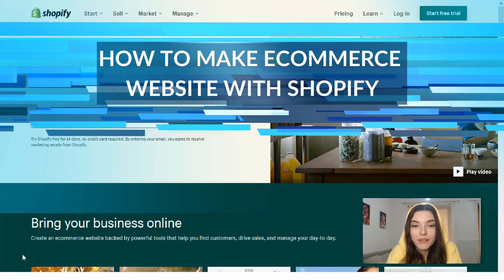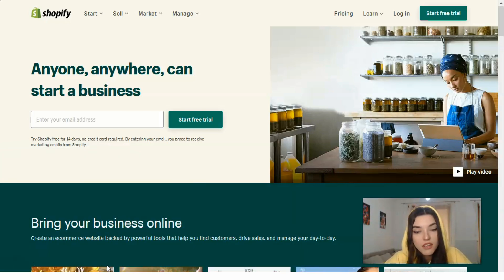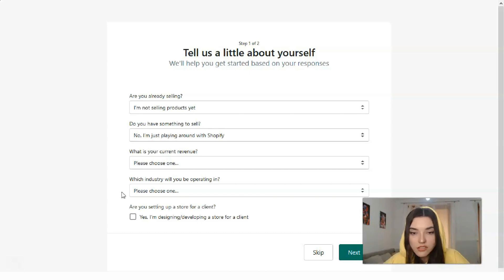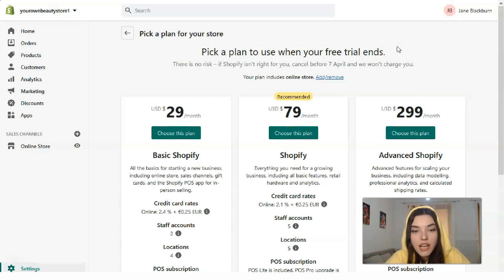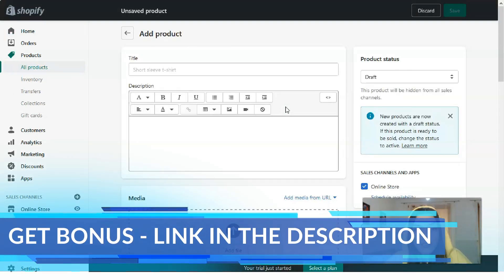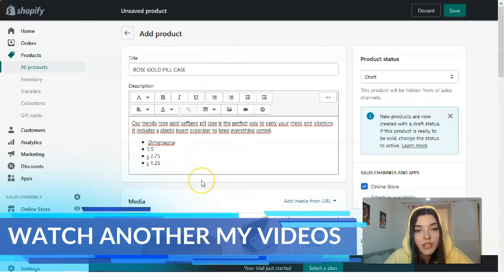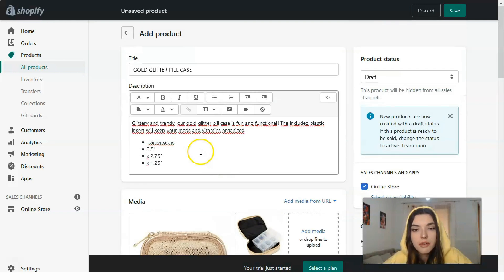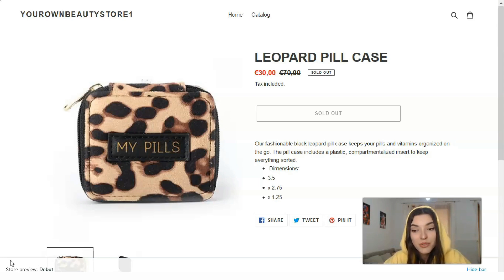How to Make Ecommerce Website For Online Business in 2022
00:01 Intro
01:10 How to Make Ecommerce Website
03:45 Shopify Tips & Tricks
06:02 How to Make Money Online
09:33 Shopify Guide for Beginners
14:14 Review of Shopify
14:57 Outro